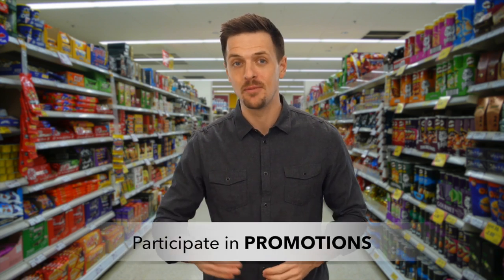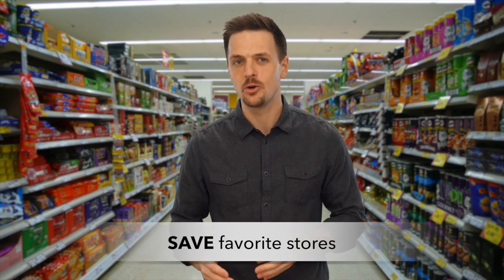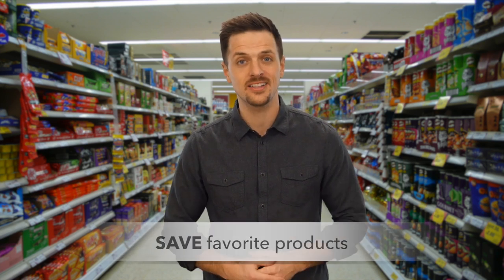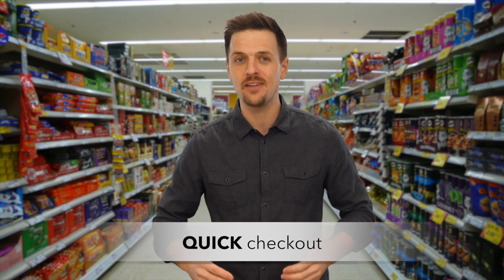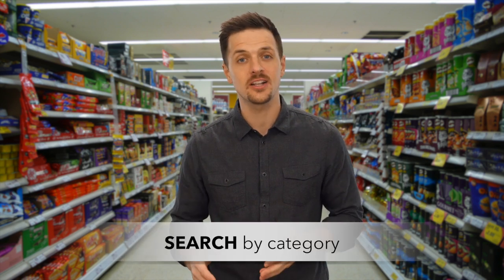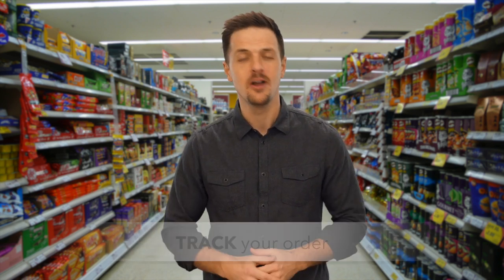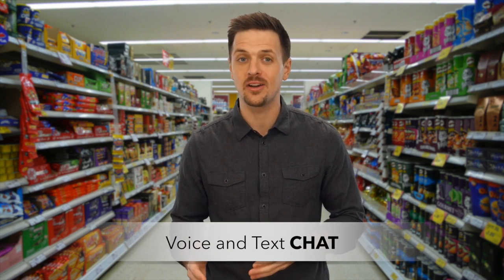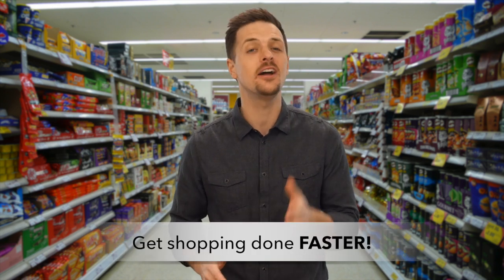eSupermarket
In the world of mobile APPS, it’s easy to find an APP for Fast Food or Restaurant meals and take-away’s

Did you know there’s an APP that can connect you to hundreds of Supermarkets in your area giving you choice, and convenience of ordering and delivery?”
“eSupermarket allows you to locate a host of supermarkets in your area, choose a store that’s convenient to you.

You can browse from the catalogue, fill up your shopping basket giving you a tally of your order before you purchase and then sit back and watch and track your order till it reaches your front door”

eSupermarket also offers you the customer a host of other features like

- Participate in Promotions
- Save Favorite Stores
- Save Favorite Products
- Quick Checkout using Favorite Products
- Search for Products by Category
- Track your Order in Real Time
- Voice & Text Chat with Supermarkets and much more...

You will get in LOVE with eSupermarket app, because it will help you to get your grocery shopping done fast.